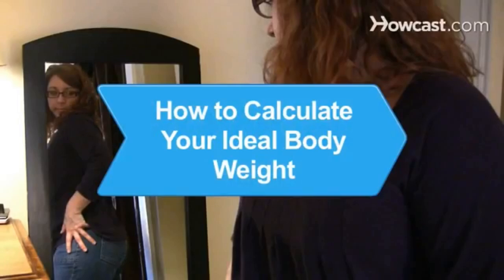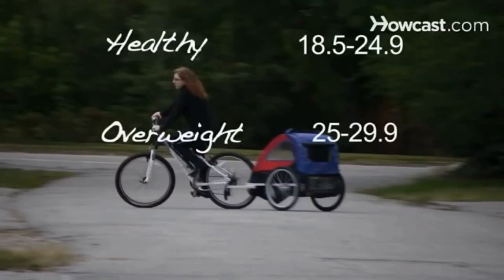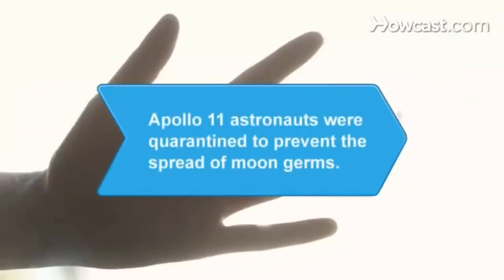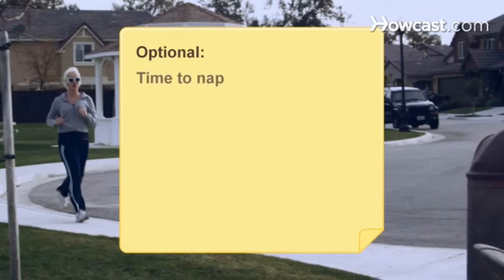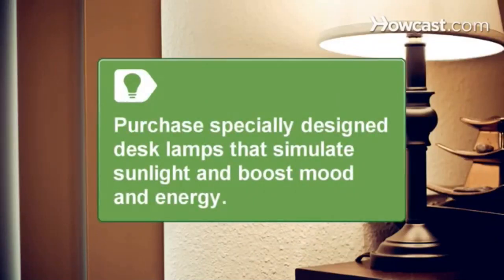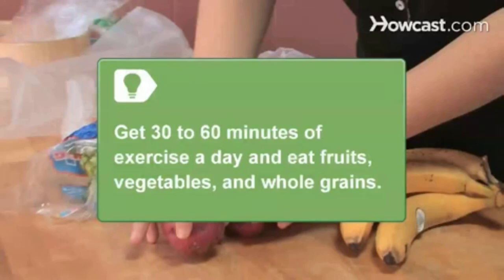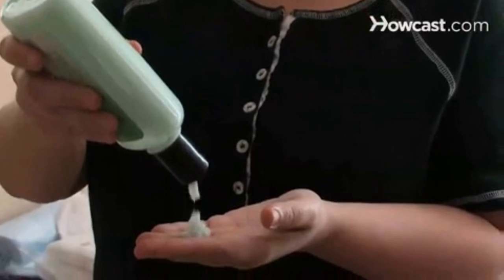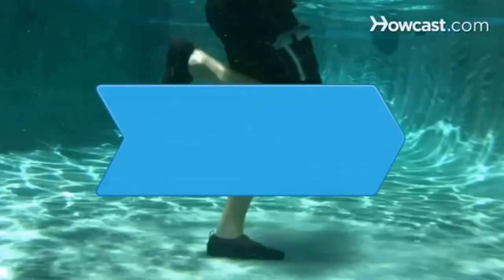How to Be Healthy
Hello everyone, welcome to Howcast, In this video we are talking about How to Be Healthy in yuor daily life. Every one want to be healthy and energetic in their life here is some tips and steps .watch the video and leave a comment for any doubts.

⏰ Time chapters ⏳
00:00 Intro
00:04 How to calculate your ideal body weight
02:29 How to avoid germs
04:29 How to get healthy
05:55 How to get a quick energy boost
07:30 How to keep body system in optimal shape
09:36 How to lower your BMI